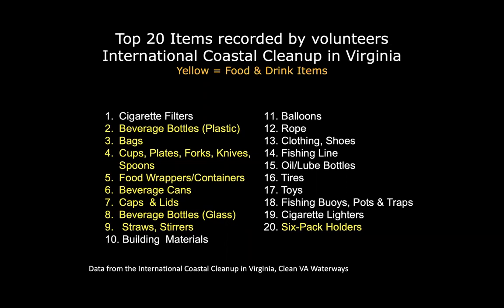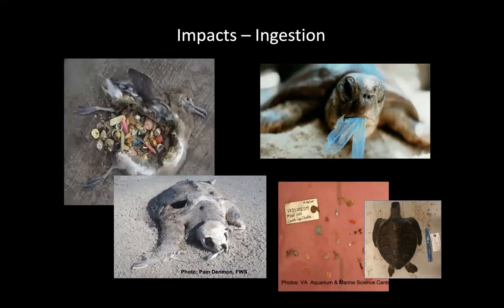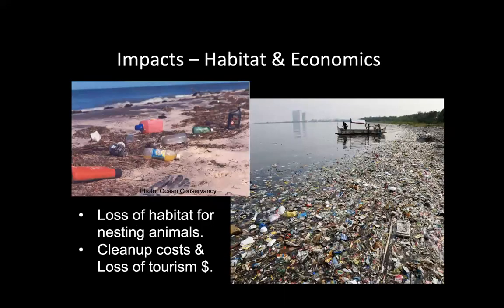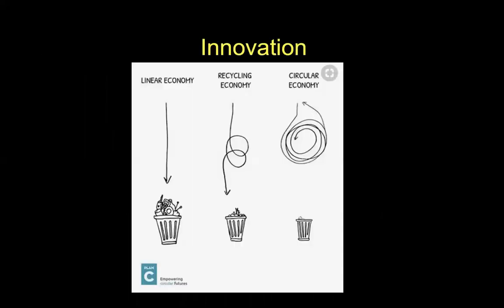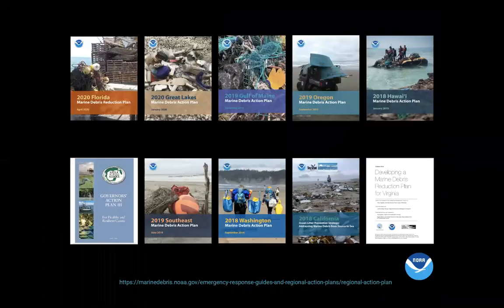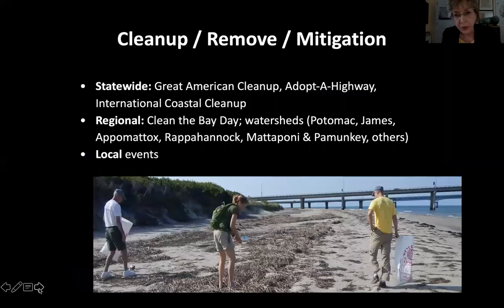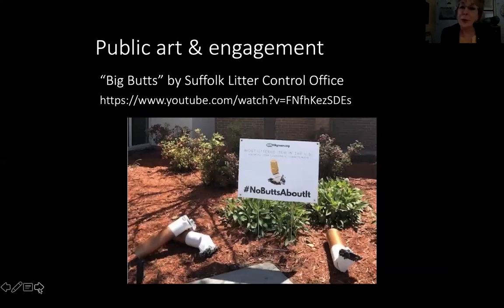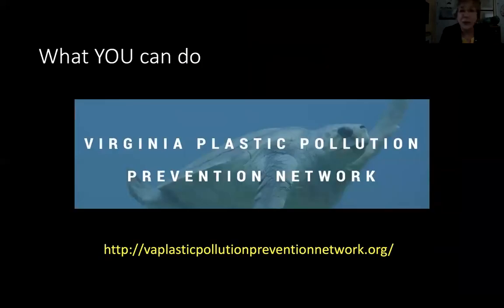Plastic Pollution in Virginia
Clean Virginia Waterways' Professor Katie Register talks about the problems and solutions to plastic pollution.